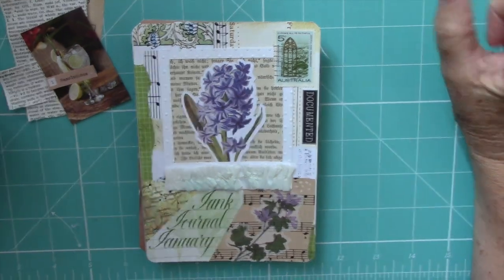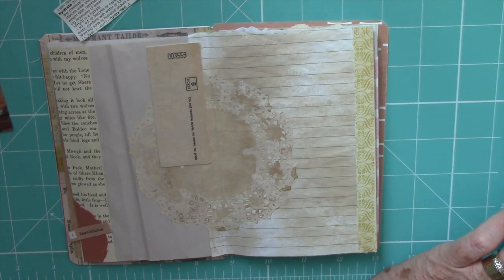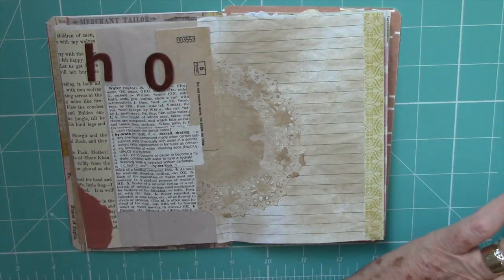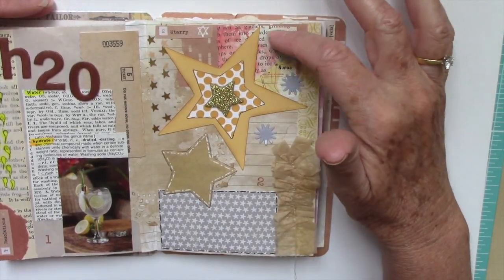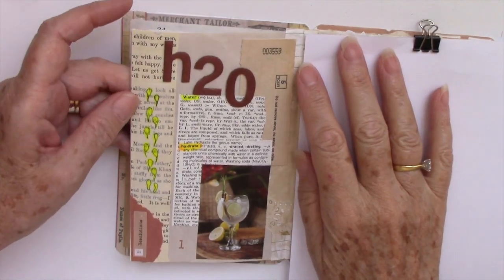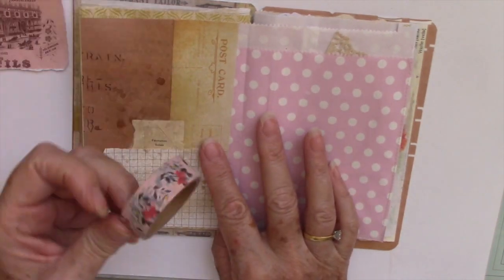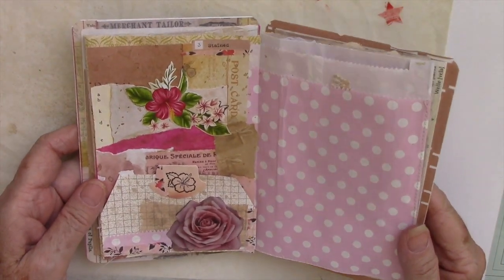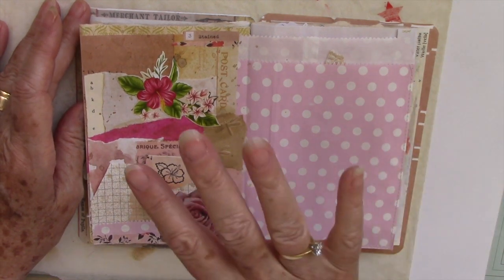Junk Journal January 2023 Days 1,2 and 3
Hello, I'm excited to start sharing my pages for @megjournals and junkjournaljanuary junkjournaljanuary2023 (not sure which # people are using as yet).
It might take me a few pages to settle into this, I want to try and keep my makes 'no fuss' oh no don't laugh. It actually takes me a while to get my head around what I'm going to do before I turn the camera on. and you really don't want to sit through that!
So I hope you'll follow along with me this month, I want to try and keep my videos to about 30 minutes so could be 2 or three prompts each time.  I will be posting to Insta too.  Hope to see you there. :)

My videos are not made for or intended to be viewed by children under the age of 18 years. :)